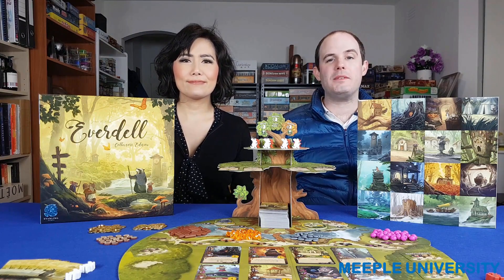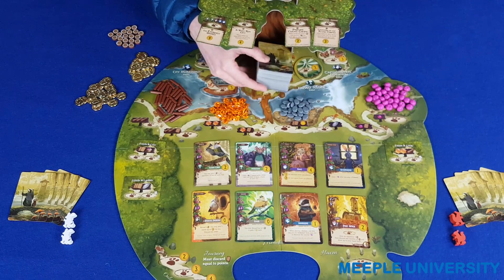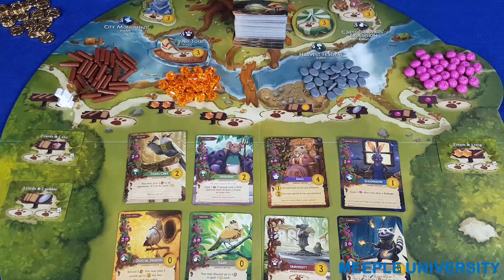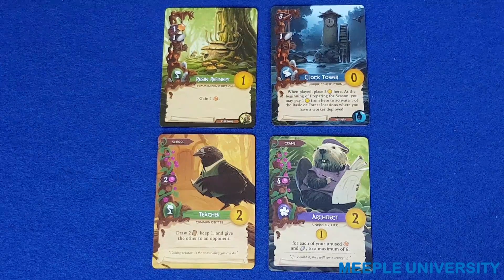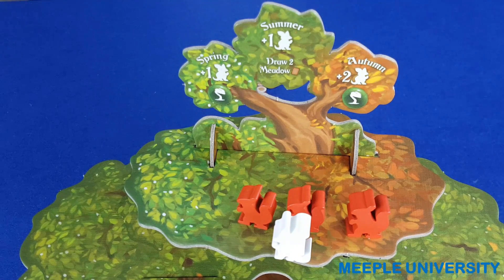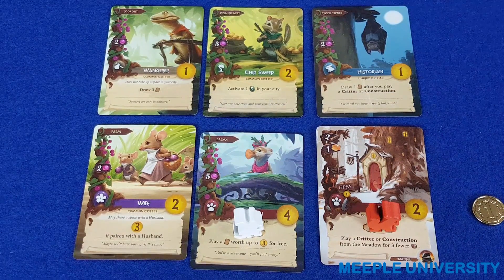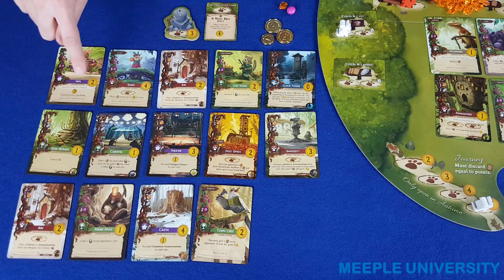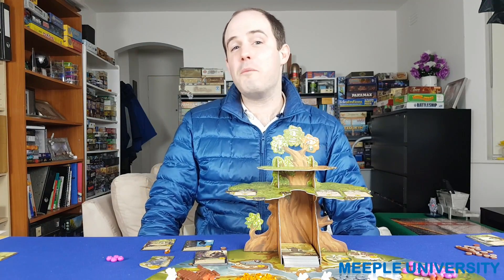Everdell Board Game – How to Play & Setup (Full Rules) - CONCISE rules, drop the rulebook!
Everdell Board Game. Learn how to play, gain the advantage! Helps you to know the rules before your game night.

INDEX
01:13 - Setup
03:08 - Turn overview
04:54 - Worker placement
07:53 - Playing cards
13:14 - Events
14:00 - Retrieval and passing
17:05 - End game
17:54 - Kickstarter bonus modules

23/07/2018 - One small clarification, discarded cards should be discarded faced down. Thank you.